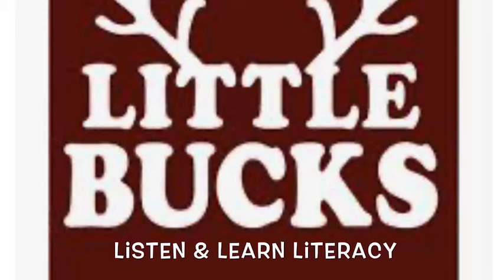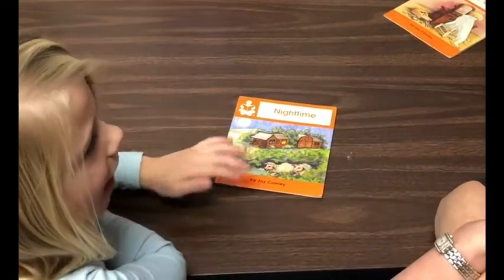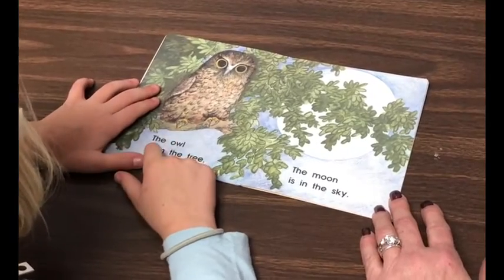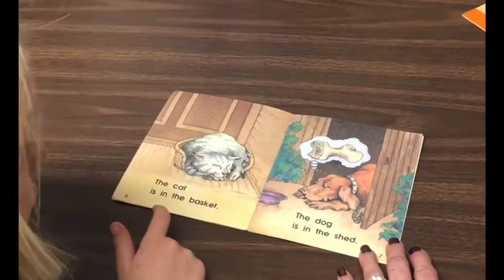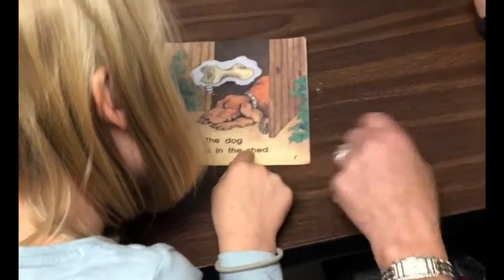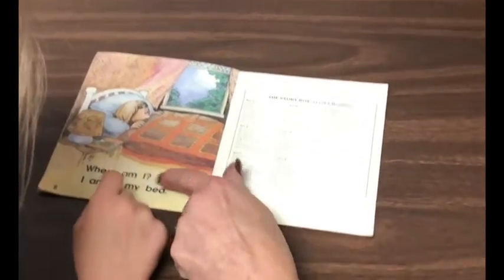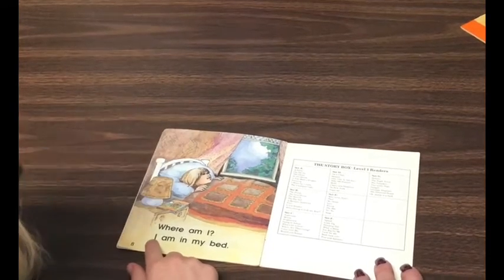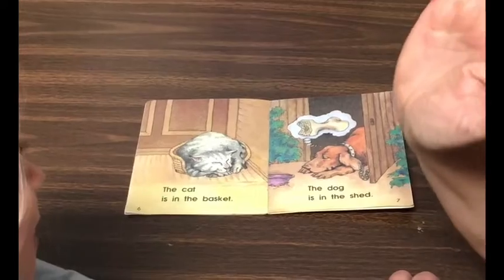Listen and Learn Video 01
This video shows how to instruct your child to "Look at the first letter" and "Look at the picture".  Two strategies used by beginning readers.